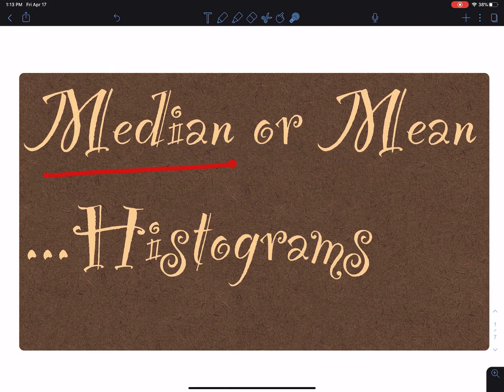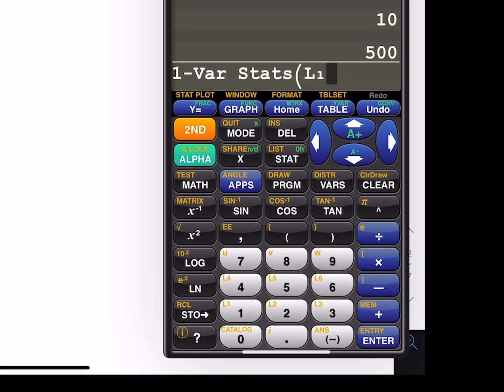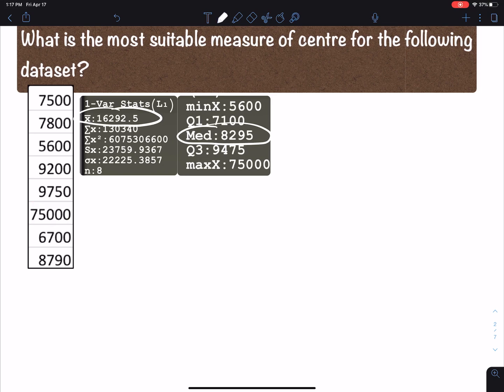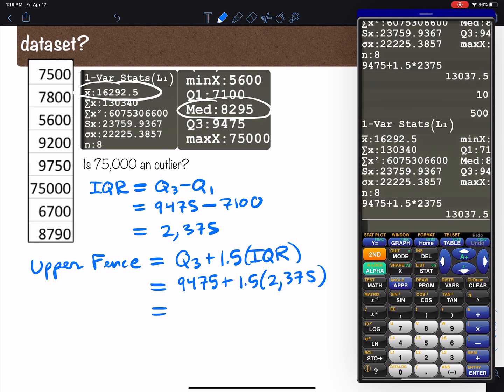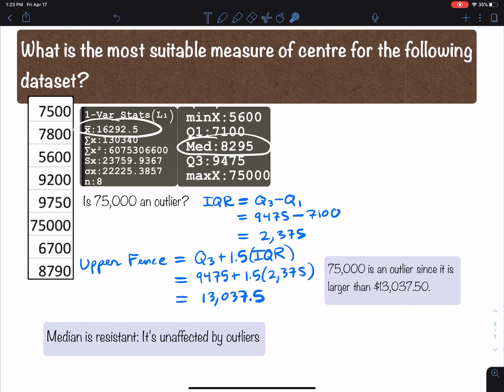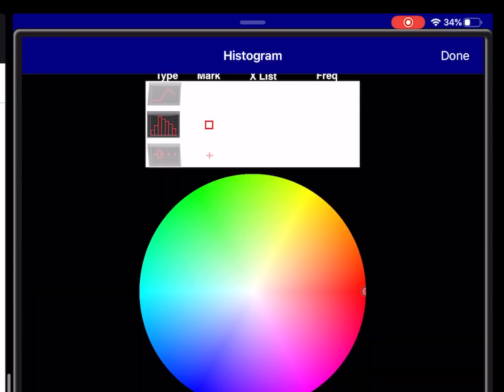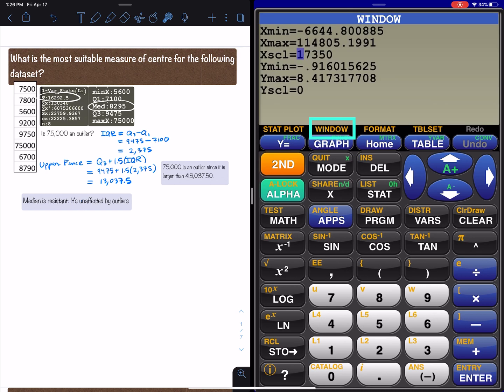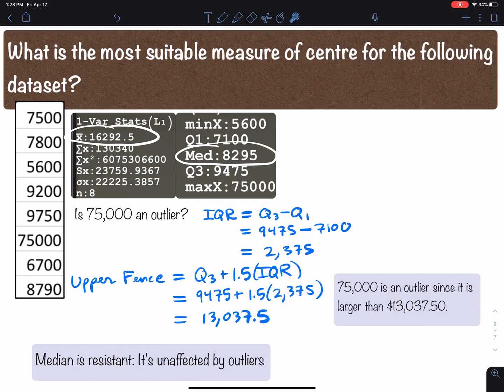Mean vs Median and making a Histogram on the TI-84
You'll learn how to figure out which measure of the center is better (mean or median) for a data set.  You'll learn that the median is resistant to outliers.
Use the first and third quartiles to find the inner quartile range.
Use 1-VarStats to find the summary statistics (at 0:36)
Then you will learn how to construct a histogram (at 3:49) on the TI-84 to detect skeweness or symmetry.